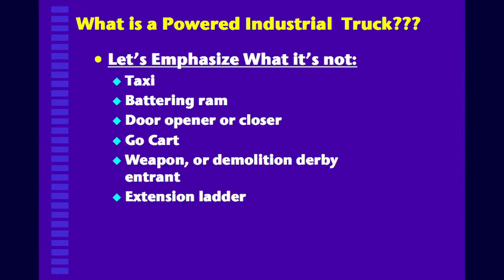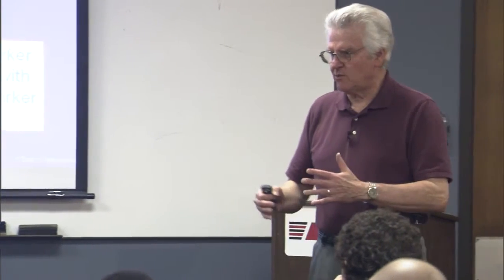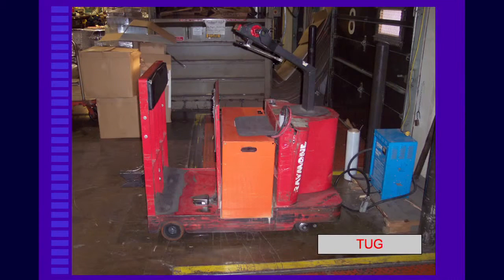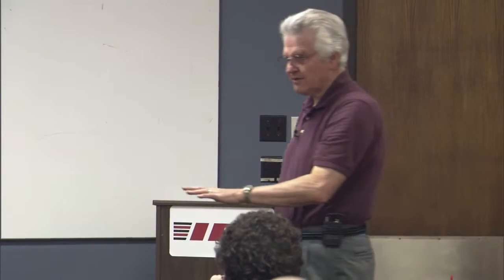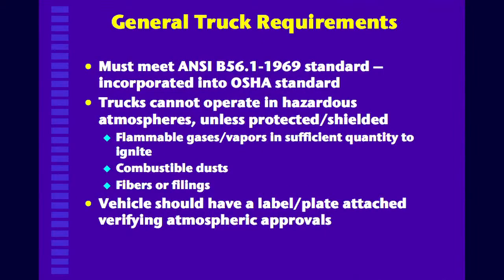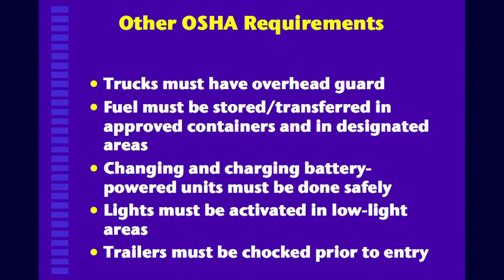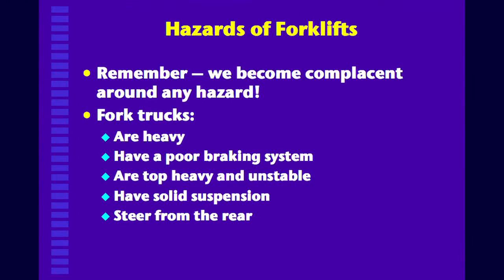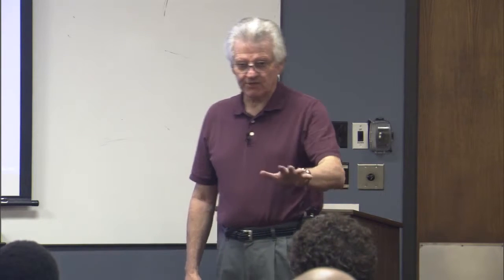IBT PIT Seminar Part2